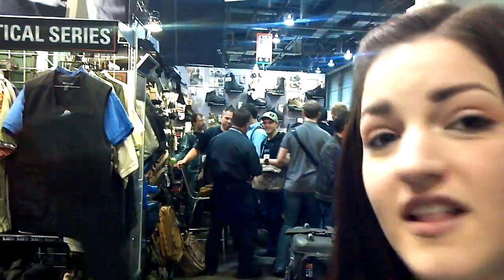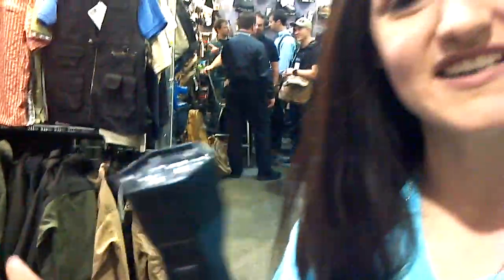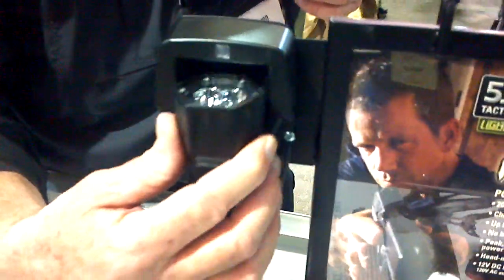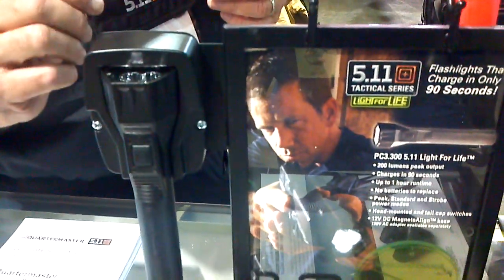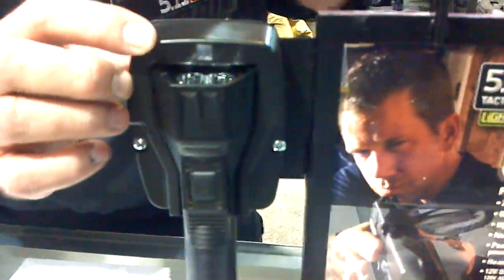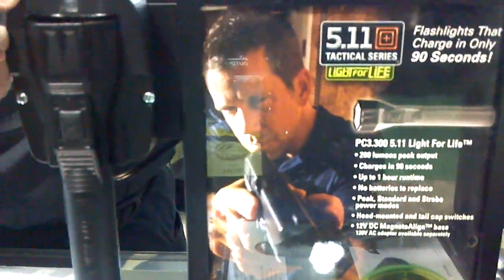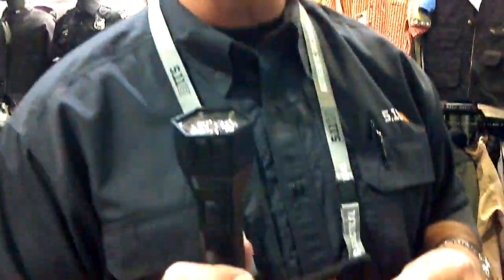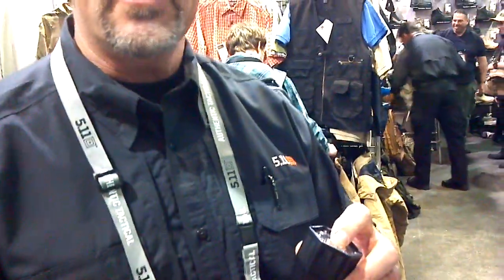5.11 Light for Life SHOT Show 2012 - FateofDestinee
Taking a look at 5.11's new Light for Life here at SHOT Show 2012.

The Light for Life doesn't run on batteries, which makes it very light. Instead, in runs on an ultra capacitor. That brings the recharge time to 90 seconds. It has three settings: maximum (200 lumens), standard (70 lumens) and a strobe feature. The charger has a magnet for easy charging access (so no worries about damaging the the prongs trying to seat the light into the charger properly). The light comes with a car and a house charger. At 200 lumens, the light lasts about 35-40 min, but at 70 lumens, it lasts just over an hour. It has 3 LED lights, each guaranteed for 10 years, and the capacitor is guaranteed for the life of the flashlight. The price point is $149, for sale at 5.11's PASSWORD: Destinee